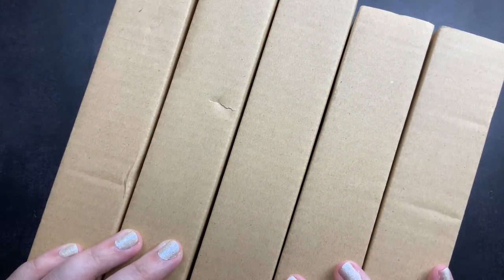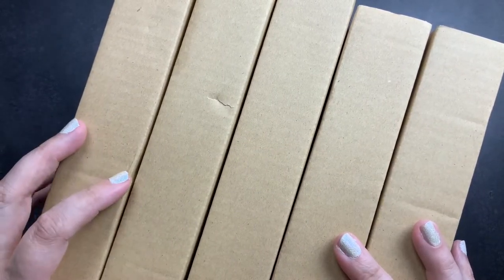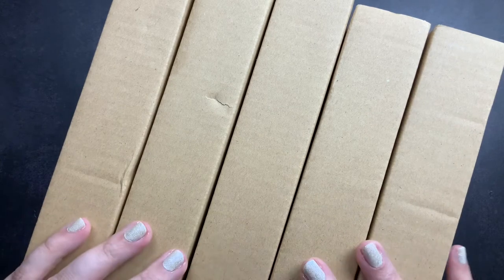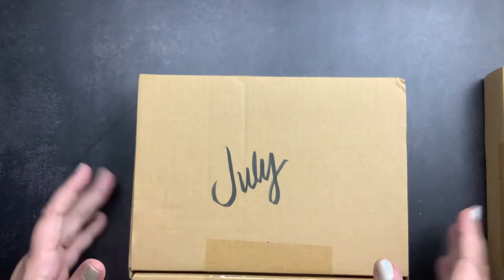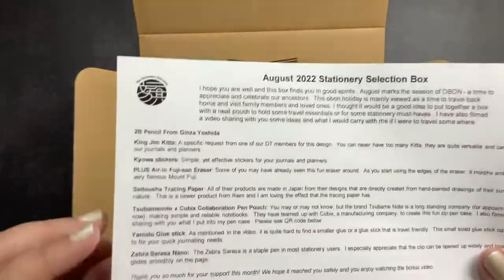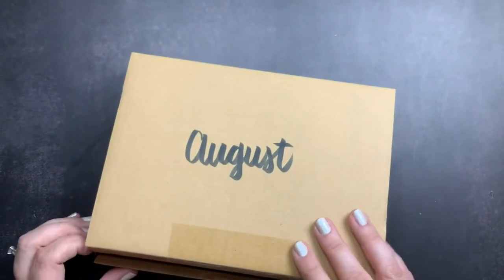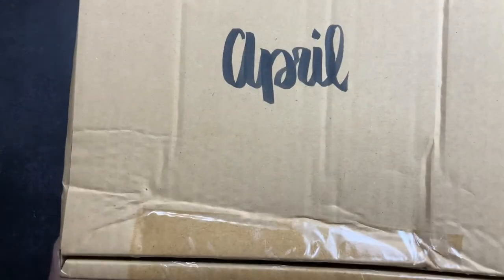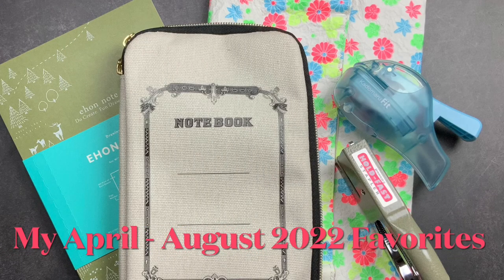Sharing My Favorites | April thru August 2022 Subscription Boxes | The Stationery Selection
I hope you enjoyed this video and this different format of unboxing my boxes. I enjoy sharing my @thestationeryselection6827  ub boxes with you so you can see all the amazing products and value you can get in your subscription and you can learn about new products you may not have known about for your planning and journaling.  I really love getting my monthly sub boxes from the Stationery Selection because it’s like getting a present from your best friend – you never know what you’re going to get but you already know you’ll love it because she knows what you love 😉

You can snag old boxes on the website, as well as shop their online store.

Below are the details of what is in each box in case you are shopping on your own or you want to check out one of the boxes in more detail before you go snag an extra box off Mit’s site.

April 2022 Stationery Box:
• Hi-Line/Kutsuwa: Zikeshi Eraser (this is a click type eraser that has a magnetic tip to pick up the eraser dust off your page)
• Hi-Line Zikeshi Eraser Refill
• Paper Knife Letter Opener: Birdie
• Penco Pencil (mechanical with 0.5mm lead)
• Planner Clips
• Shogado: Japanese Yuzen Paper Pouch (this is a handmade Kyoto pouch. The outer Japanese Yuzen paper is kneaded and coated with a natural Japanese paper reinforcement to provide water and wear resistance)

May 2022 Stationery Box:
• Kamiiso Monochrome Sticker sheet (features artist Miki Tamura)
• Kokuyo Ehon Notebook
• Mitsubishi Emott Colored Pencil Set
• Original Stationery Selection Stamp 007 (designed by Mits and made in Japan)
• Tsukineko Artnic Ink Pad in Umber
• Mitsubishi Sign Pen (water-based, pigment ink in a 0.7mm tip; it’s water resistant when dry and made from over 80% recycled plastic material)

June 2022 Stationery Box:
• AIUEO Neko (Cat) Sticky Notes (illustrated by Kaorin)
• Kanmido Page Flags (comes in a bookmark form so it’s easy to keep in your planner or journal)
• Marvy LePen Markers Set
• Midori Bookmark (this is adjustable so it works in A5, B6 or A6 planners or journals)
• Midori Diamond Memo Notebook
• MT Washi Tape: Birdsong (Collab with artist OTTAIPNU)
• Sunstar Kadomaru Fit Corner Rounder (the new design allows you to cut thru 4-5 pages)

July 2022 Stationery Box:
• Classiky Letterpress Label Card
• Hightide Penco Stapler
• Staples
• Kanmido Ring Leaf (works in standard spiral bound notebooks like Midori and Rollbahn)
• Kyowa Sticker Set
• Midori Letter Set (adorned with kasumi grass designs)
• Pentel Calme 3 (this pen clicking noise is reduced by 66% to make it less noisy and it has a lengthened grip for a more pleasurable writing experience; designed by Issey Miyake)

August 2022 Stationery Box:
• 2B Pencil from Ginza Yoshida
• King Jim Kitta
• Kyowa stickers
• PLUS Air-In Fuji-san Eraser
• Seitousha Tracing Paper
• Tsubamenote x Cubix Collaboration Pen Pouch
• Yamato Glue Stick
• Zebra Sarasa Nano

If you want to get a subscription box you can do so And make sure you follow on IG @thestationeryselection for updates on when subscriptions open up and when restocks are planned too!

~shiv